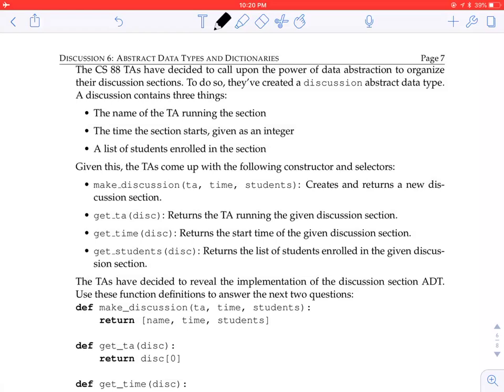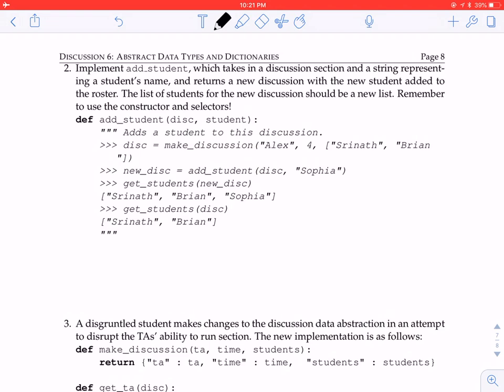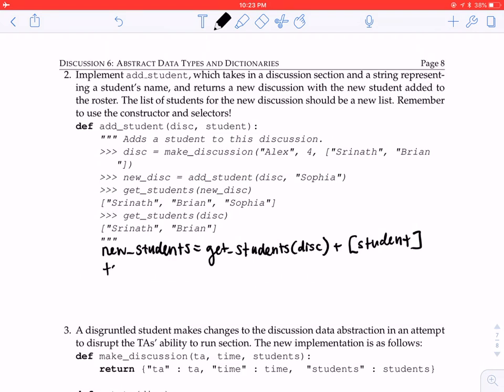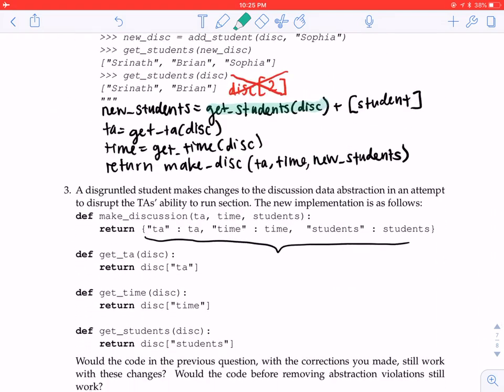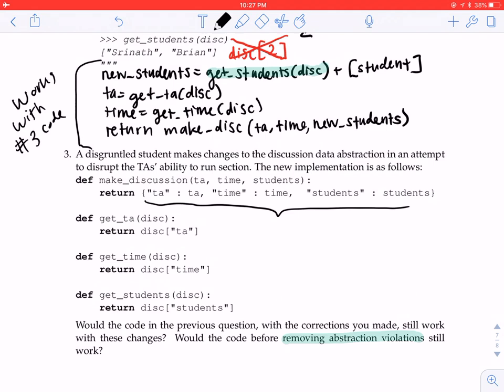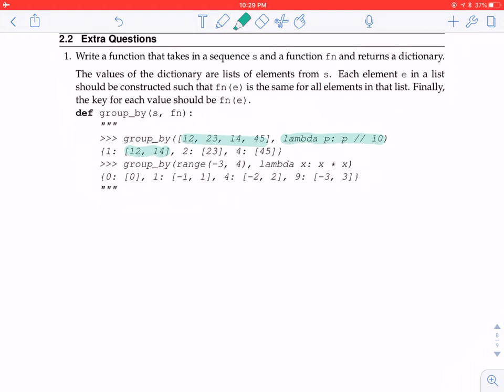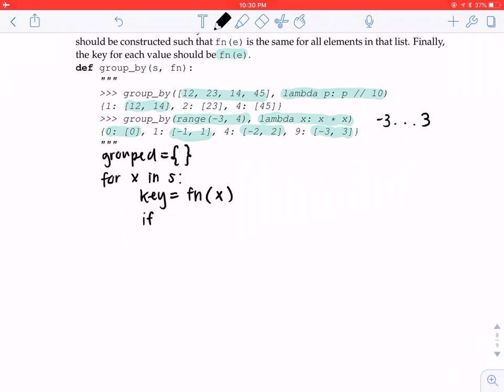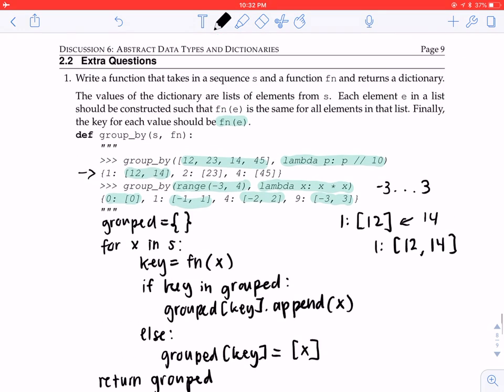Discussion 6 Last Part Spring 2020